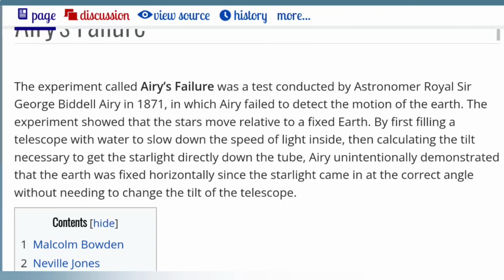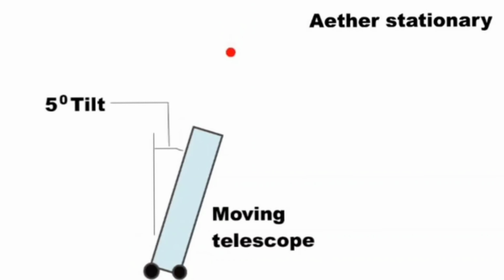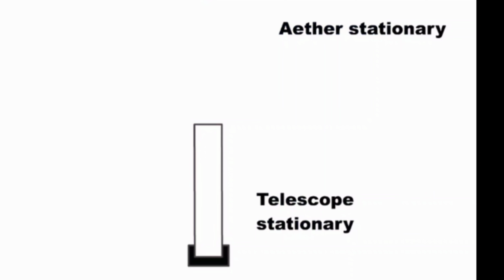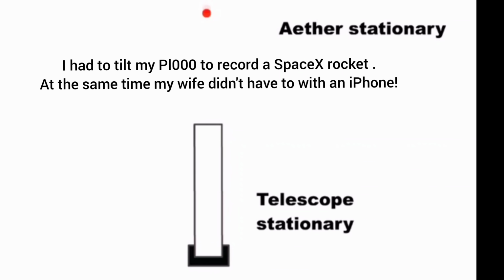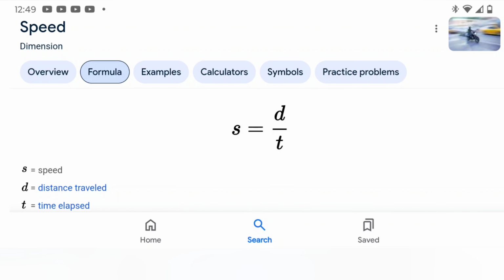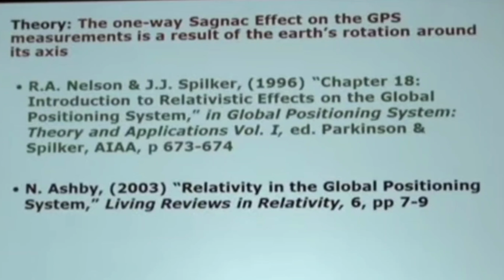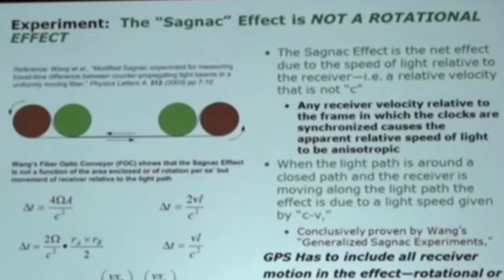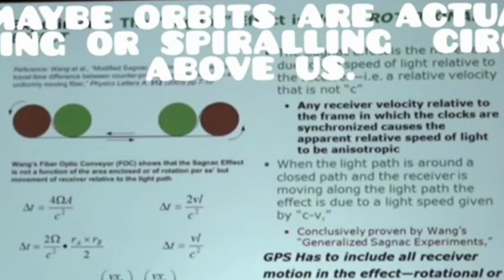Explanation for time dialation and how the Globe necessitates it/You re taught it! By: Sneaky Leakey